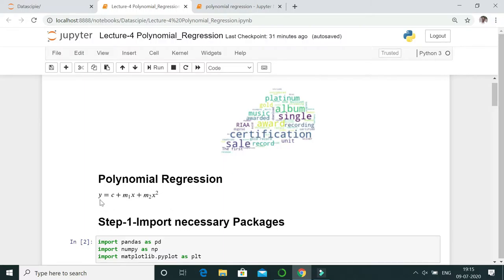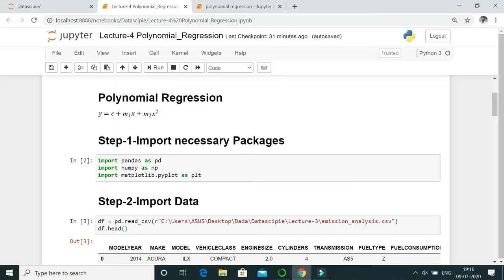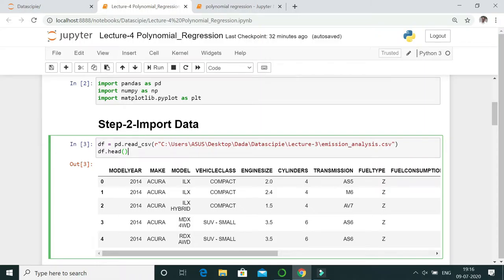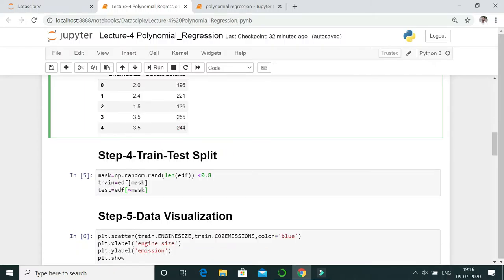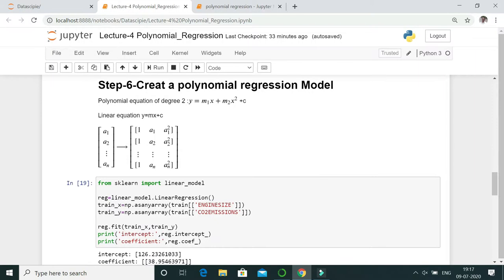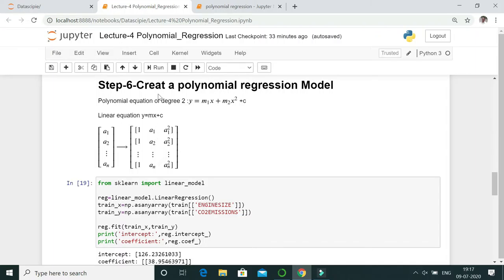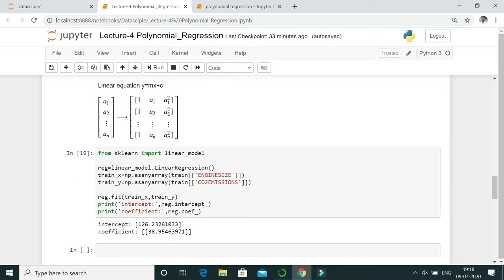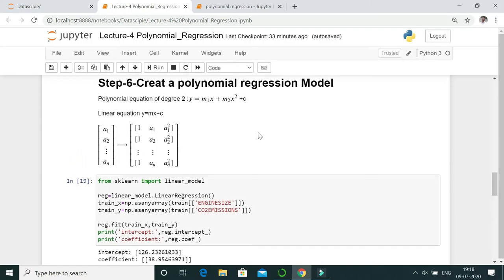Lecture-4 | Polynomial Regression | Supervised Learning | Statistics | Using Python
Hi Guys,